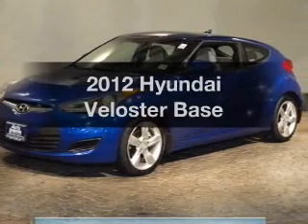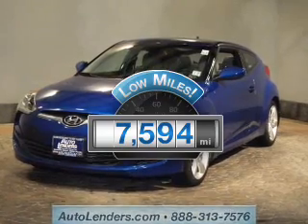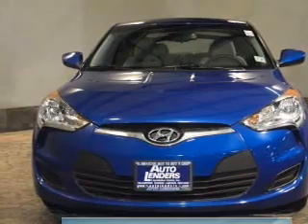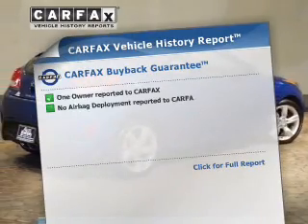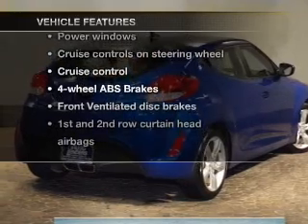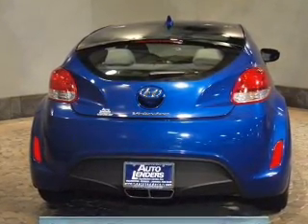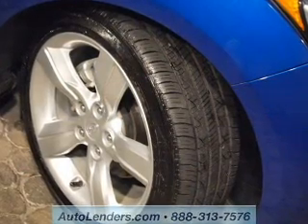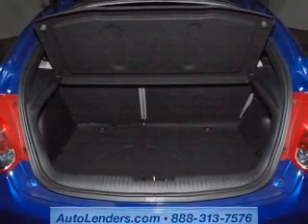2012 Hyundai Veloster - Williamstown NJ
Year: 2012
Make: Hyundai
Model: Veloster
Trim: Base
Engine: 1.6 liter inline 4 cylinder 16 valve
Transmission: 6-Speed Automatic with Auto-Shift
Color: Marathon Blue Pearl
Mileage: 7594
Address:
1051 N Black Horse Pike